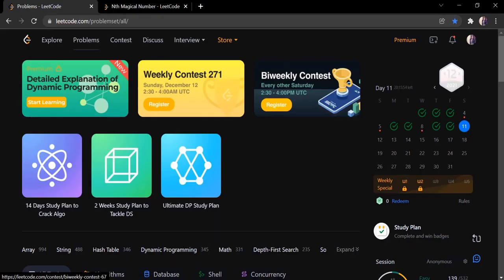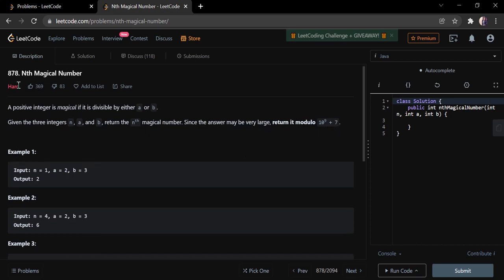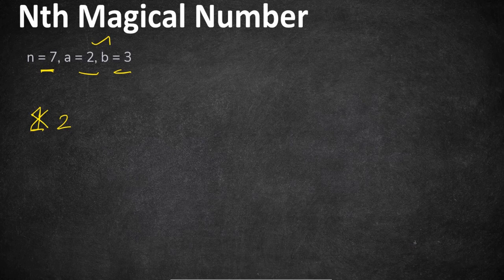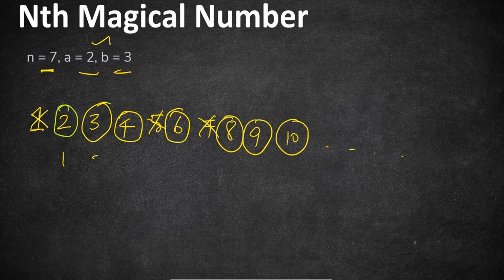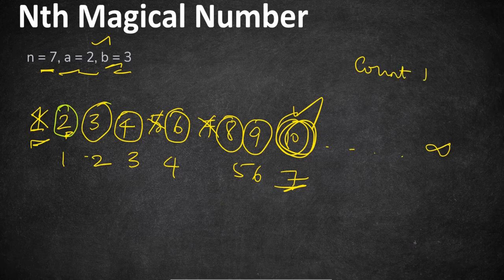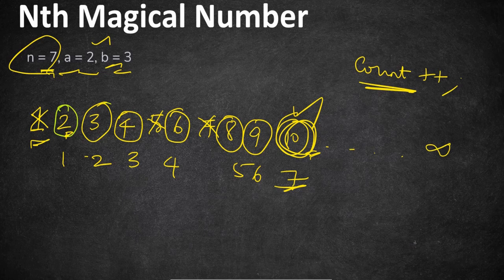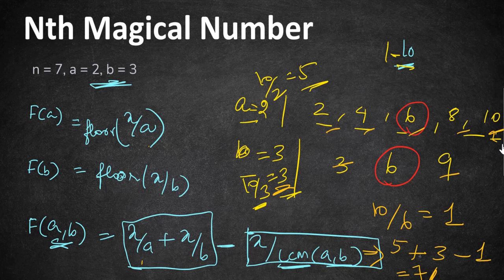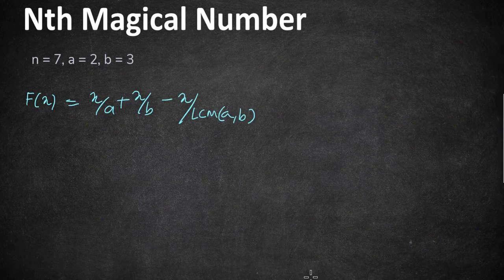Nth Magical Number | LeetCode 878 | Coders Camp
0:00 - Intro
0:56 - Explaining the problem
2:52 - Concept & Approach
12:45 - GCD
14:05 - Time Complexity
14:39 - Code